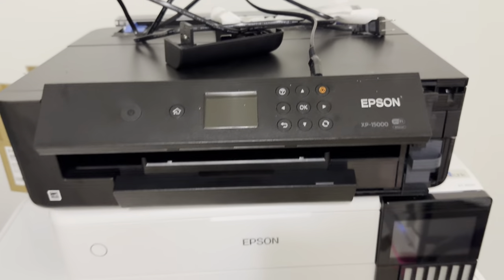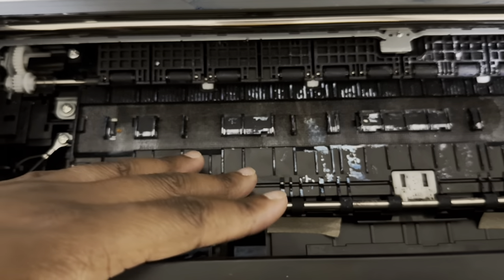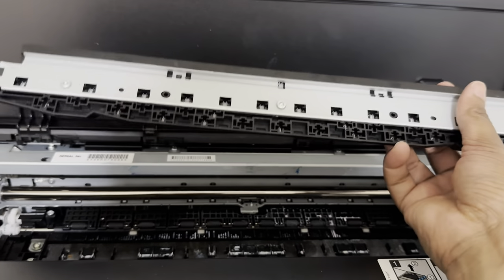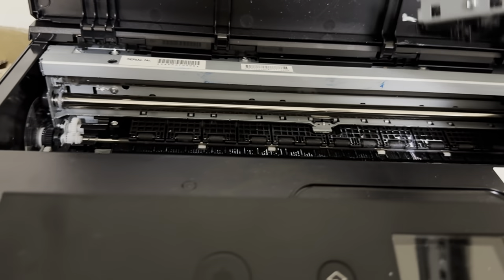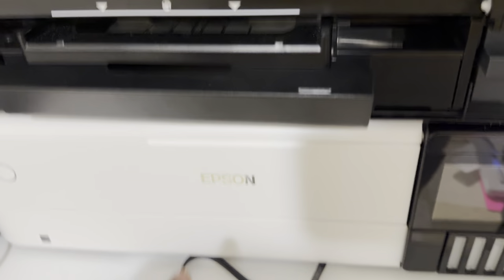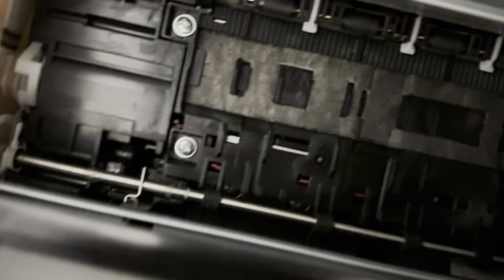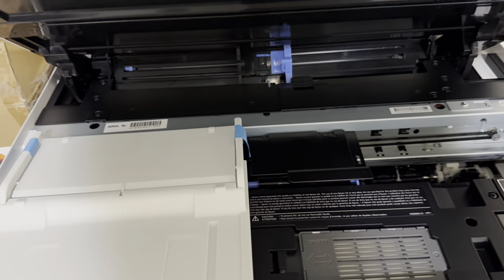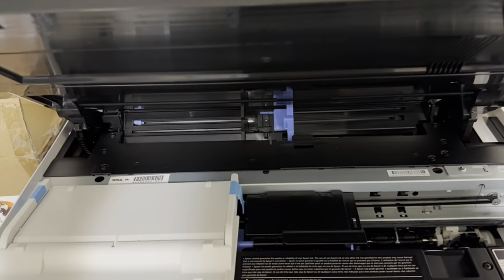Don't Make This Mistake When Converting Your Epson XP 15000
In this video I am just giving you an update on how things are going with my xp 15000 converted printer. I also give you tips on what not to do when cleaning your printer

The links I have listed below are apart of my amazon storefront and they are affiliate links and by purchasing from this link I do gain a small percentage from amazon.

Here is the video to convert your Epson ET 8550

Links for this video is listed down below!

CISS System

XP 15000 Epson Printer

Yamation DTF Powder

Joint Adapter

Fuel Line Hose

Yamation DTF Film

Chip Resetter

Refill Ink Cartridges

DTF Ink

Print head Cleaning Solution

Cleaning Swabs

Waste refill tank

HTVRONT
SUB DTF

Powder
SUB DTF Film